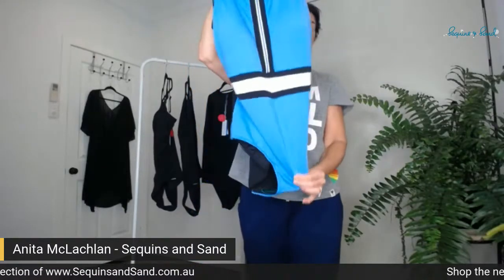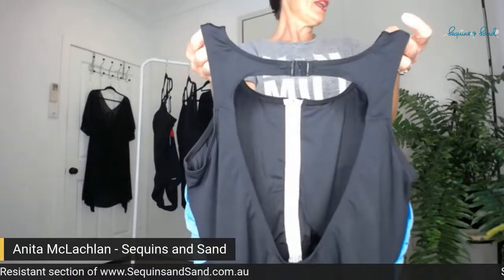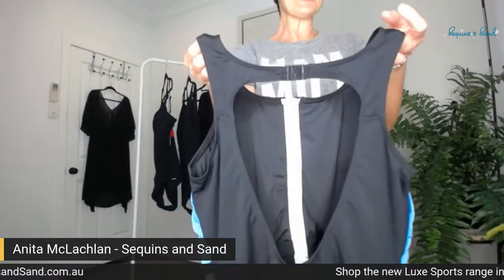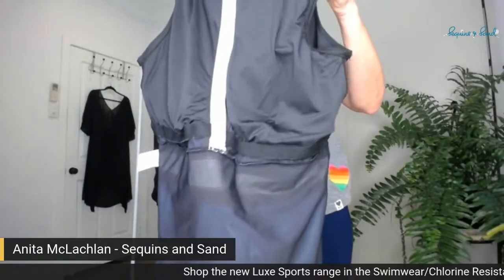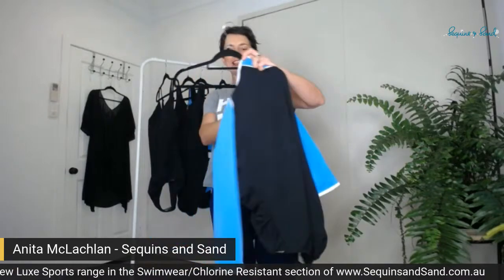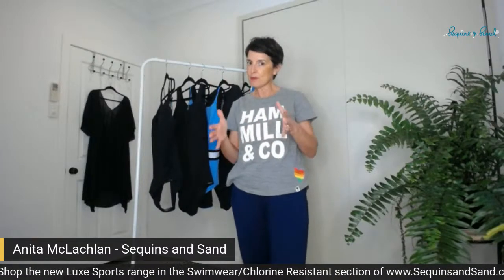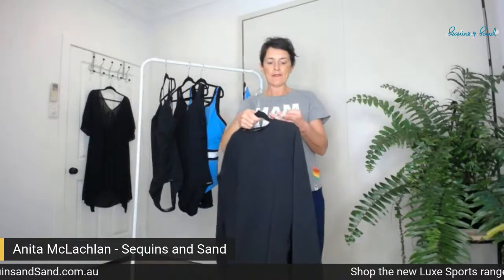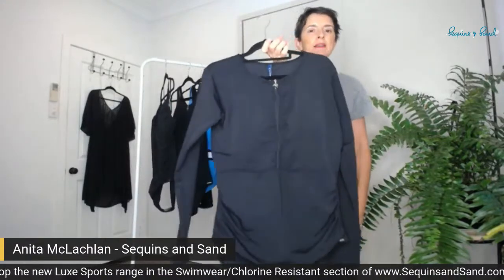Product Review Time - NEW Pool Tough LUXE Swimsuits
Hey Girls! This Friday's Live we are talking pool tough, Chlorine Resistant Swimmers and the NEW range that's just landed from Capriosca Swimwear. With the weather cooling off, many of you will head to the indoor pools for leisure and workouts and these new togs are great for that. Get your reminder to join us here. I look forward to seeing you at 12pm. If you can't make it then, you can always catch the replay. Just head to the Video section on our Facebook page and you'll find it there.